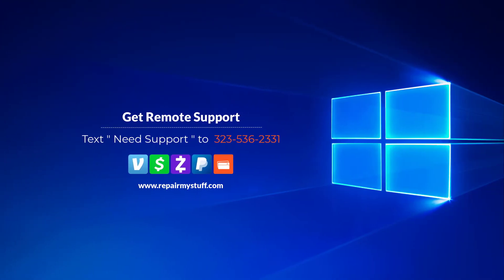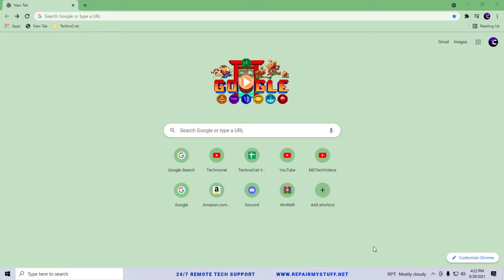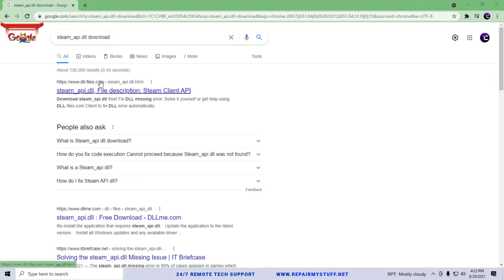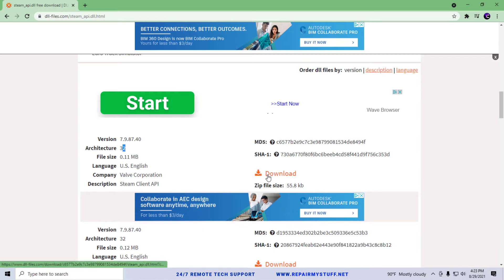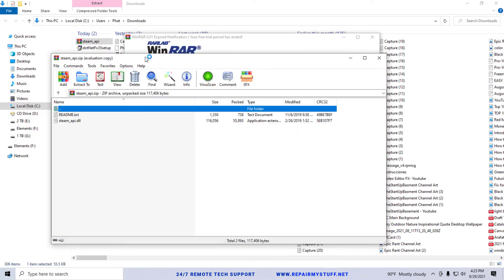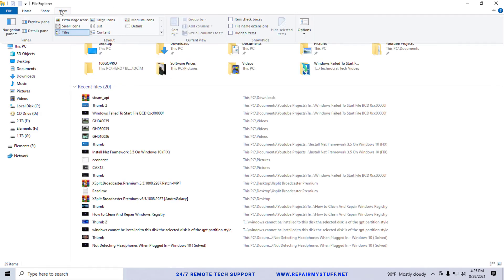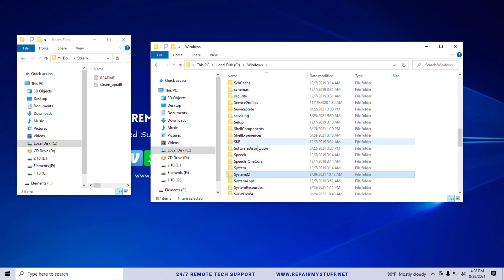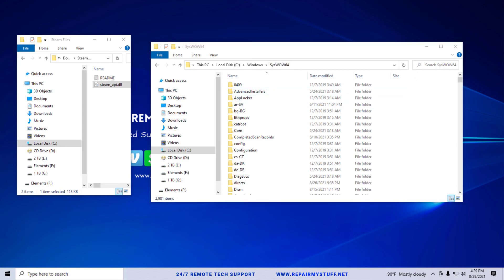How To Fix Steam api dll Is Missing Easy Fix - Windows 7/8/10 (PC)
To repair the “steam_api. dll is missing” error, put the file inside the application/game installation folder. Alternatively, you can place the steam_api. dll file within the Windows system directory.